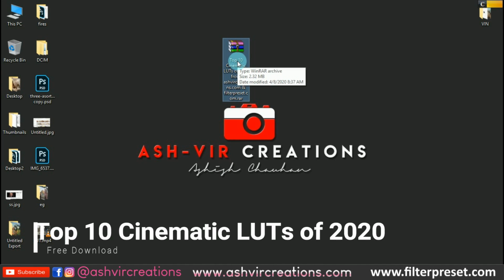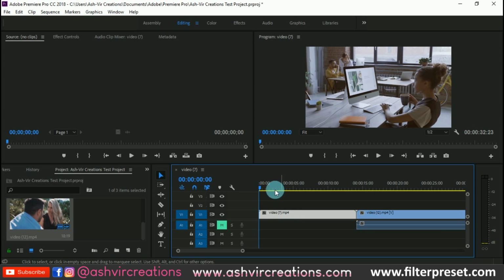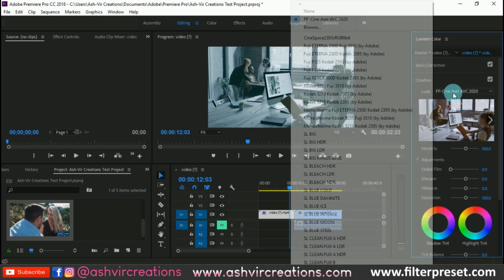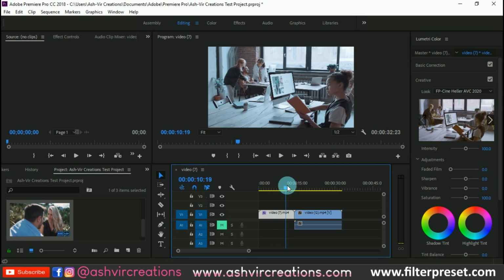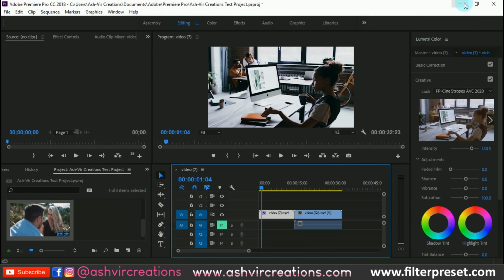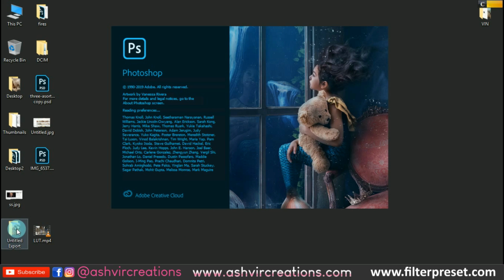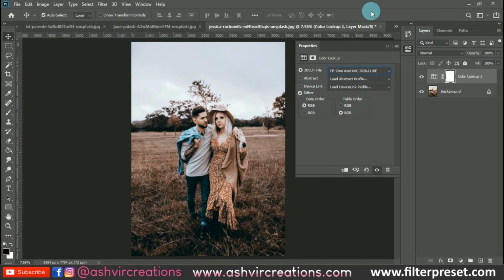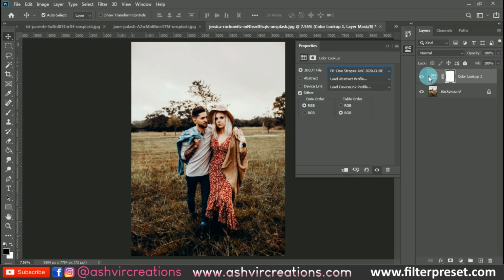10 CINEMATIC Video Filters of 2023